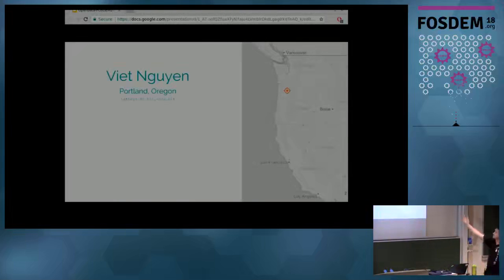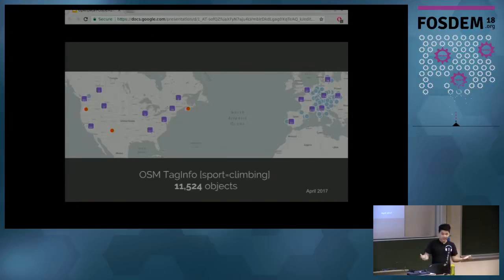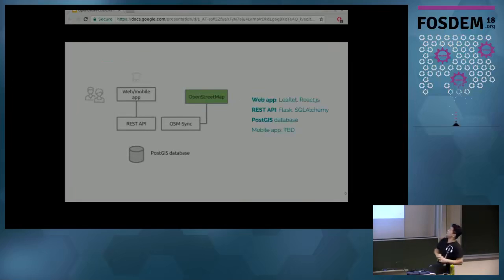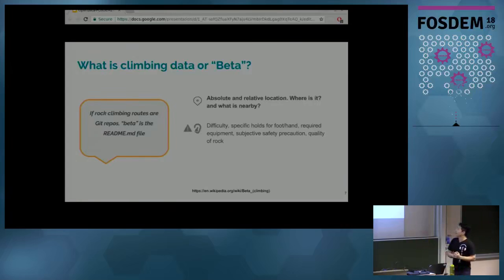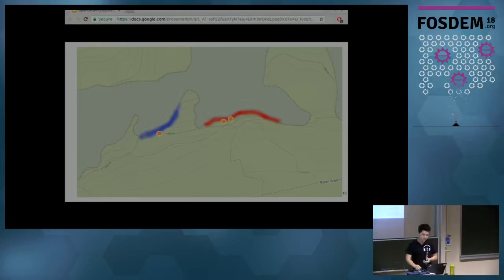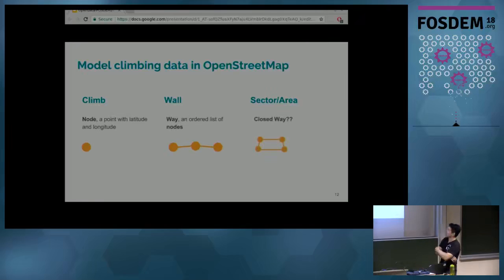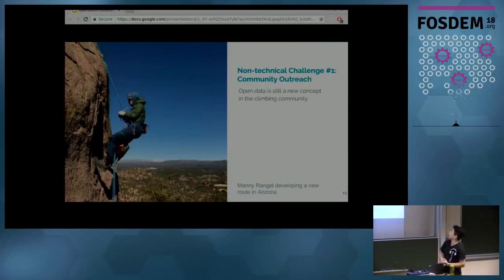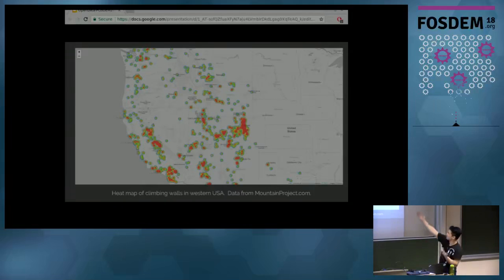Building Rock Climbing Maps with OpenStreetMap